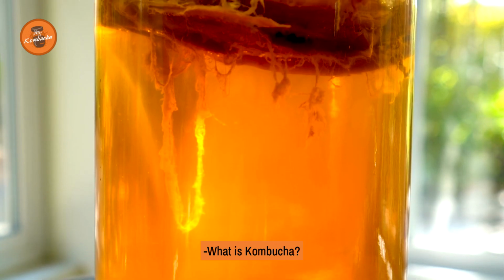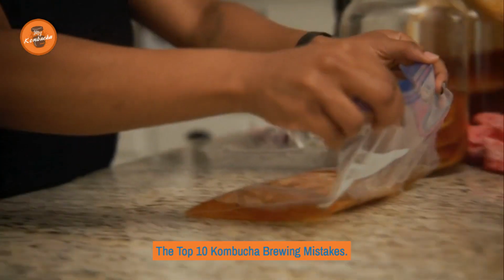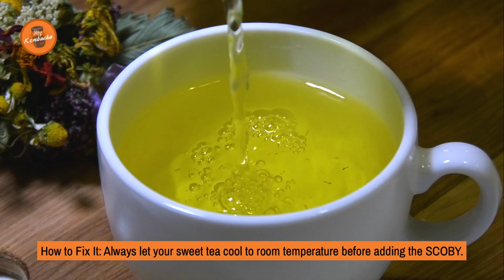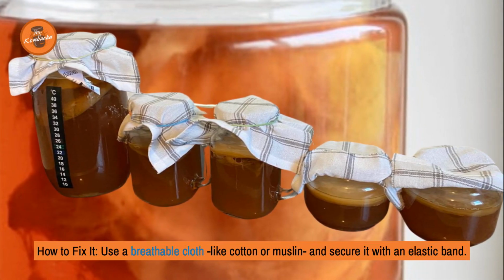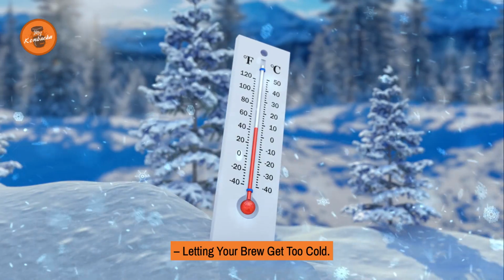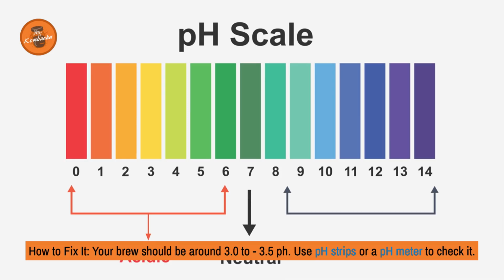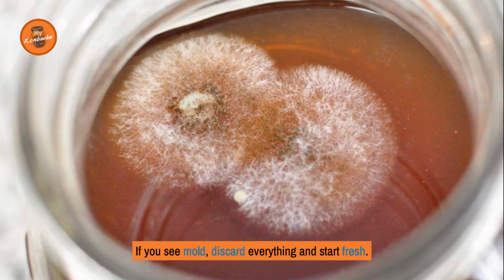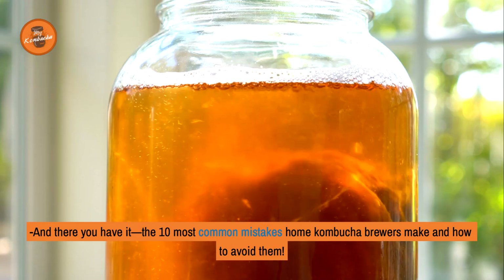Top 10 Mistakes KOMBUCHA Home Brewers Make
🚨 10 BIGGEST Kombucha Brewing Mistakes (And How to Fix Them!) 🚨

Are you brewing kombucha at home? 🍹 Don't ruin your batch! In this video, we reveal the **10 most common kombucha brewing mistakes** that could be making your kombucha taste bad, go flat, or even grow mold! 🤢

✅ **Are you using the wrong tea?**
✅ **Why is your SCOBY looking weird?**
✅ **Is your kombucha too vinegary or too sweet?**
✅ **How can you get the best fizz in your bottles?**

We’ll break down each mistake and show you exactly **how to fix them**, so you can brew **delicious, fizzy, and healthy kombucha every time!** 🏆